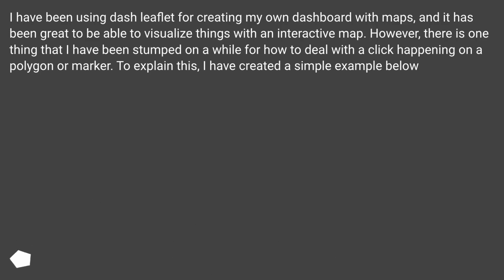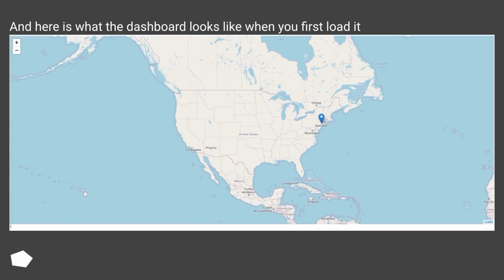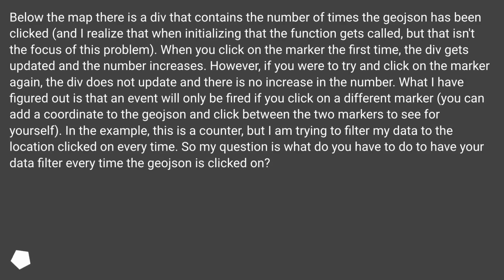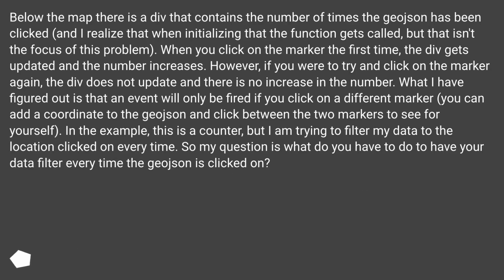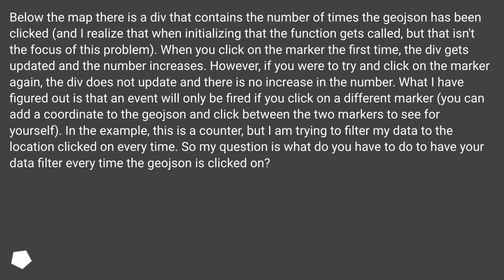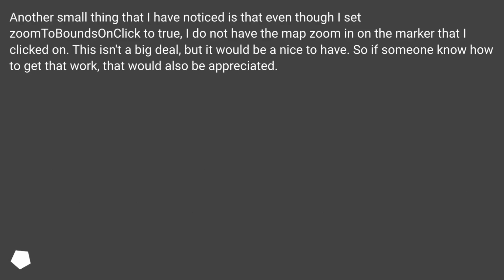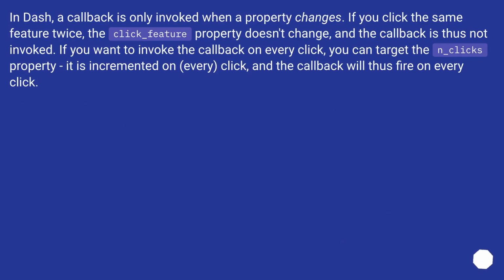Dash Leaflet click_feature event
Chapters
00:00 Question
02:27 Accepted answer
02:56 Thank you